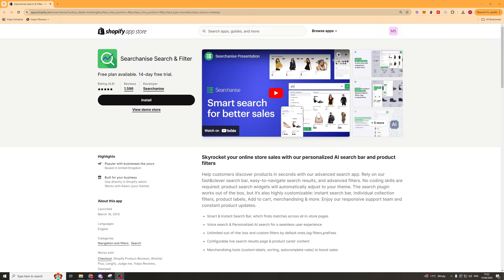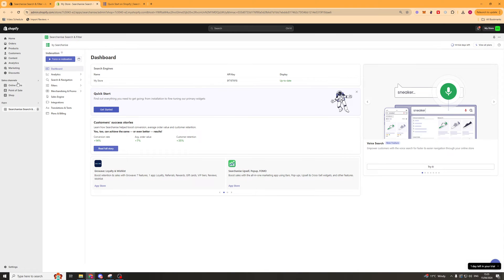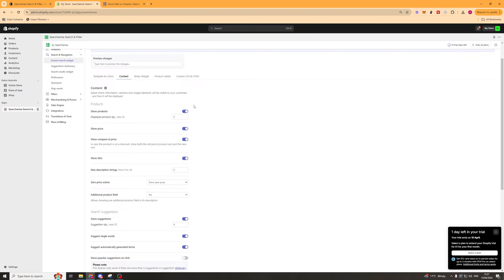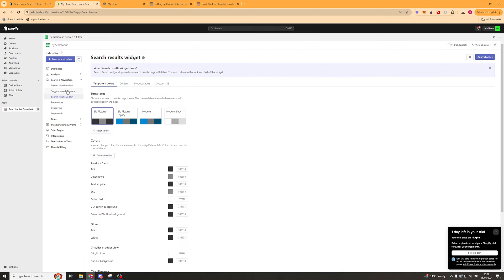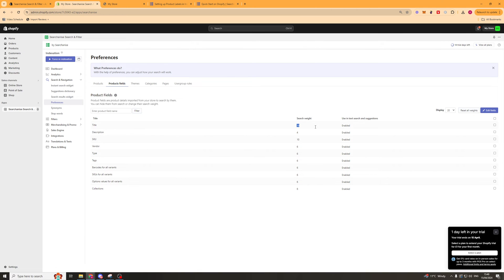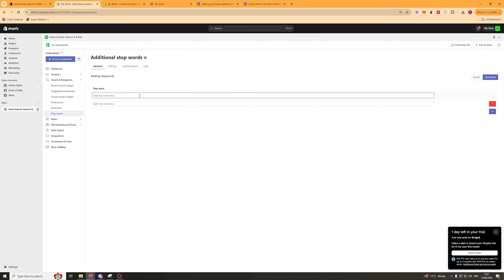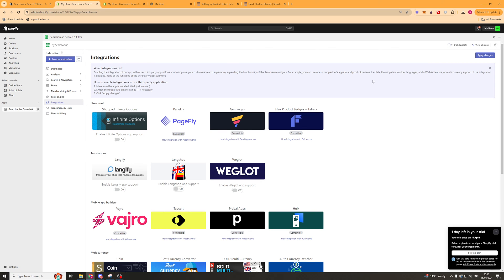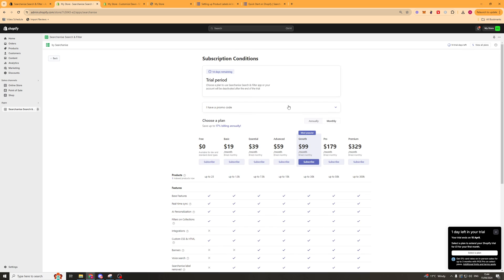Searchanise Search & Filter Shopify App Tutorial for Beginners (Full 2024 Guide)